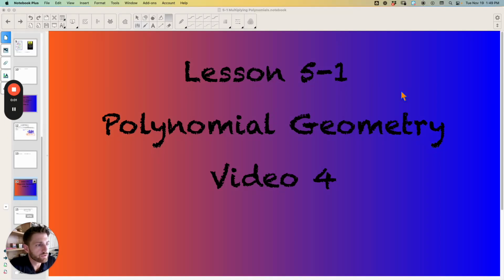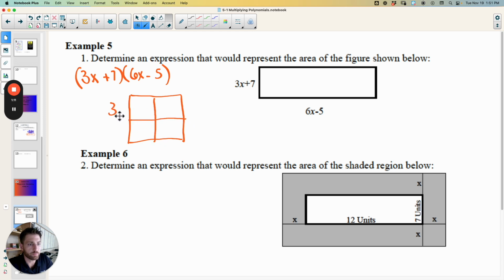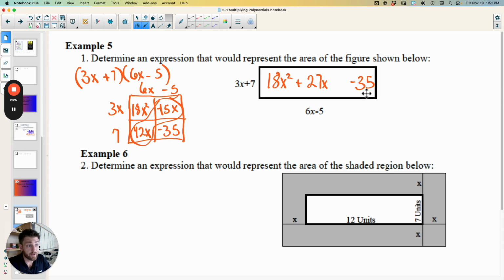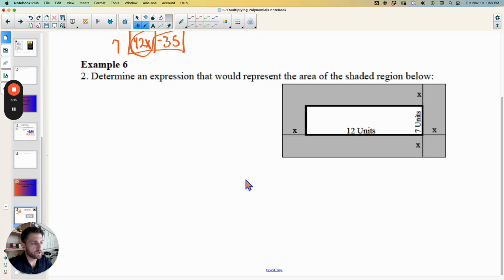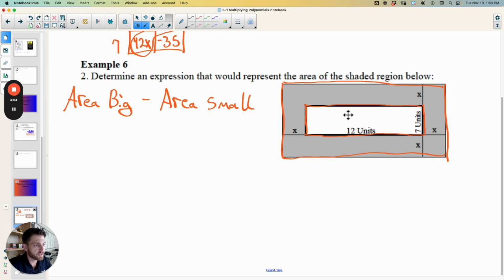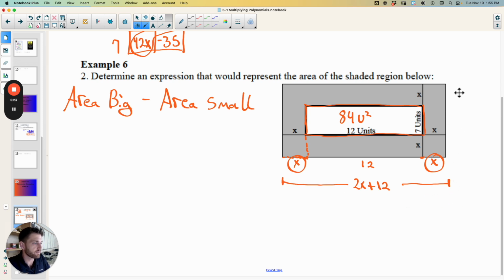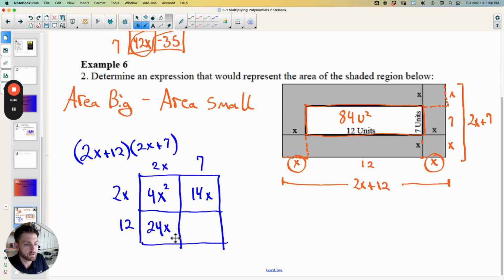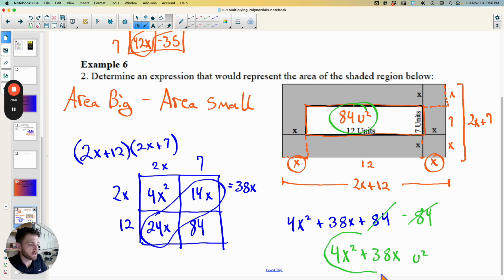5-1 Video 4